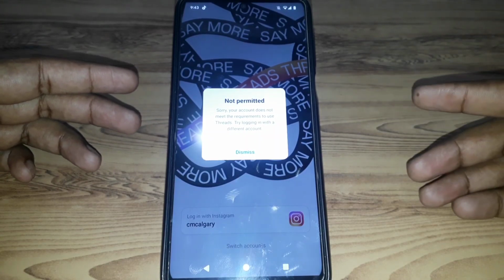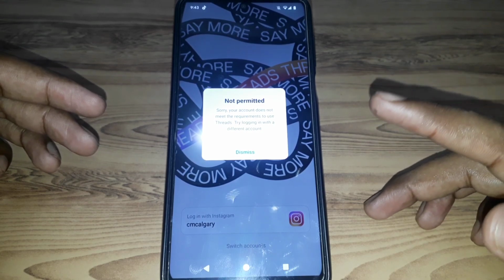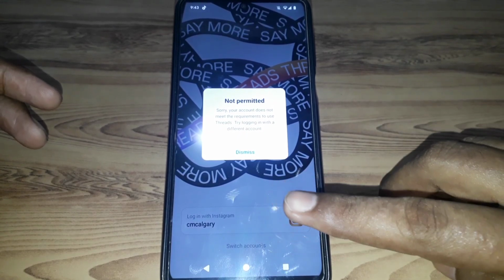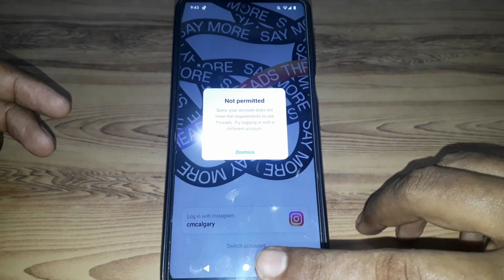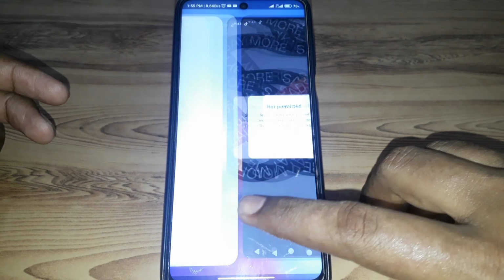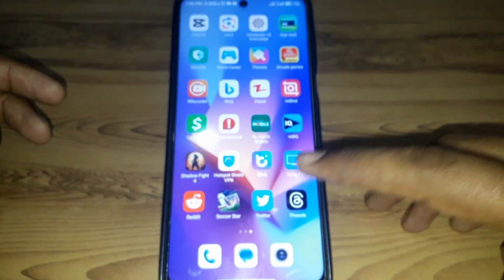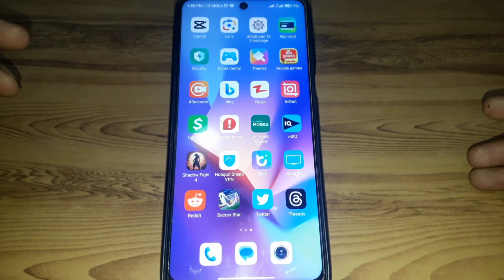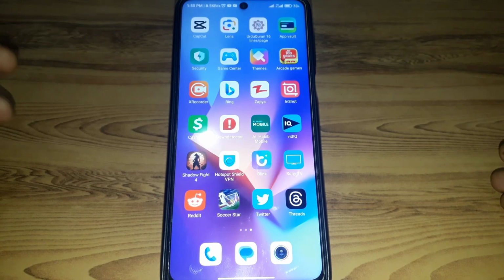threads not permiited instagram|threads account not creating problem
When you want to know how to fix threads app not available in europe but you do not find any method. If you are looking for how to fix threads app not available in europe then your search is over. In this video we will tell you an amazing way how to fix threads app not available in europe. So if you want to know how to fix threads app not available in europe then you have to watch this video completely.